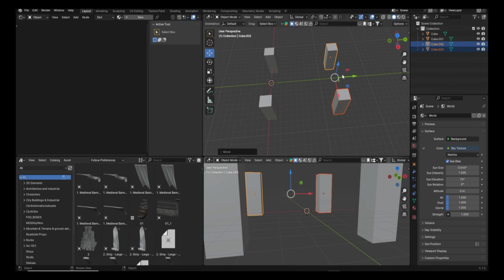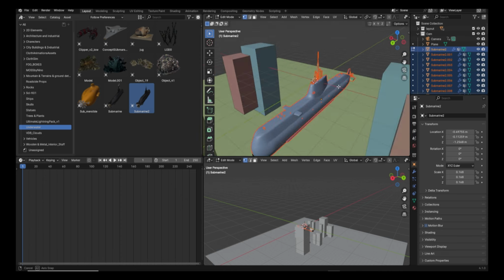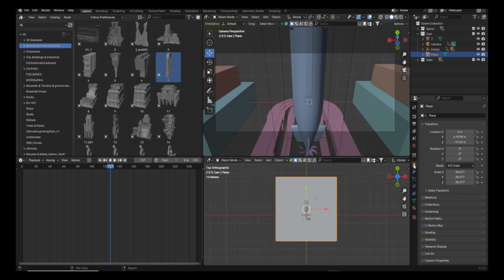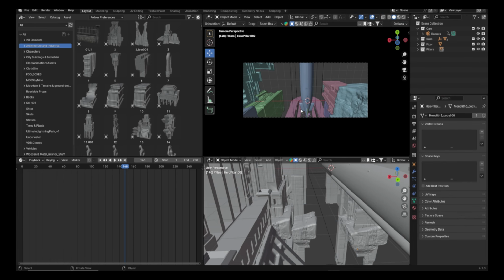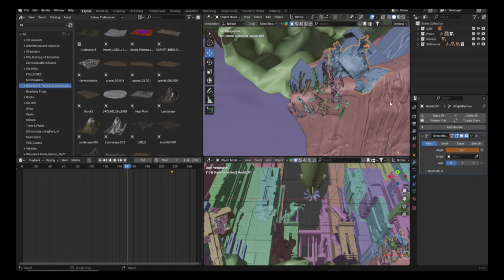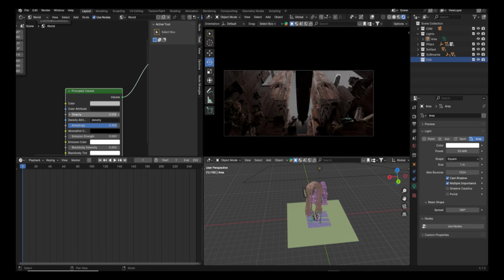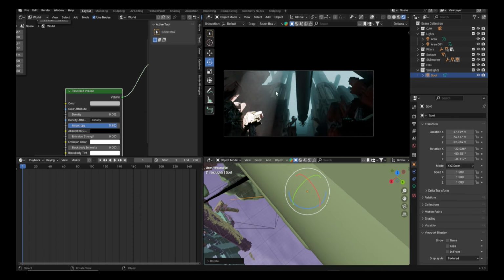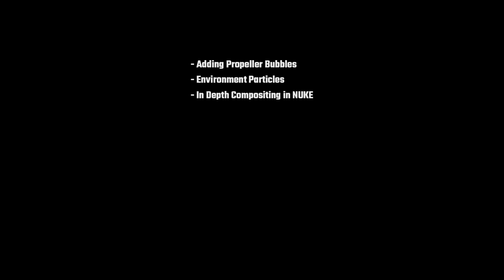How to create full CG underwater scene using Blender and Nuke - Part 01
In this two-part tutorial, I’ll walk you through the process of creating a full CG underwater scene using Blender and Nuke. In Part 1, we’ll focus on building the 3D scene in Blender including  layout, camera animation, lighting , 3d scene setup, layering and rendering techniques to achieve a dramatic and immersive look.

Please Note: This tutorial is for people who already have basic knowledge about  Blender and Nuke.

📌 What You’ll Learn:
✅ Scene Composition & Layout
✅ Scene lighting
✅ Cinematic  Atmosphere
✅ Rendering for Compositing